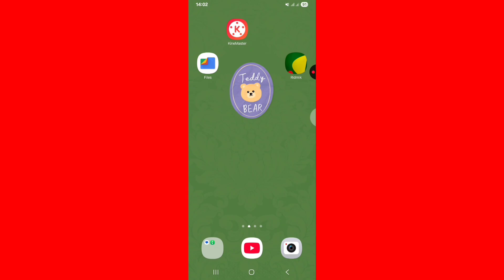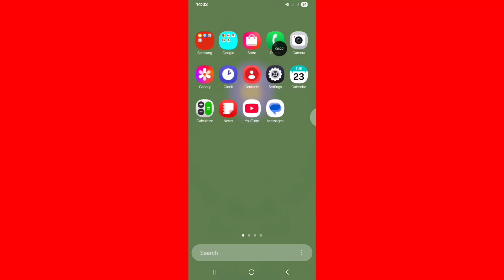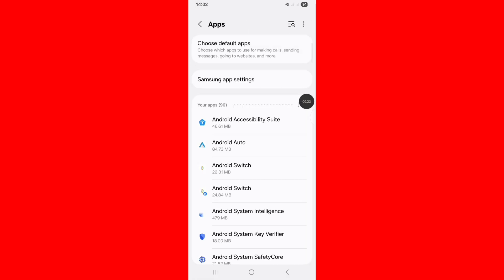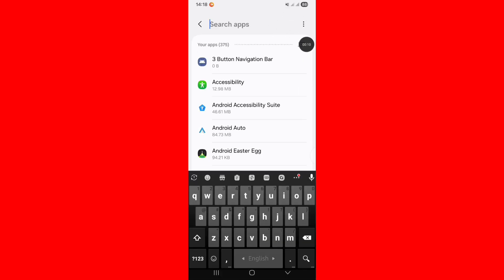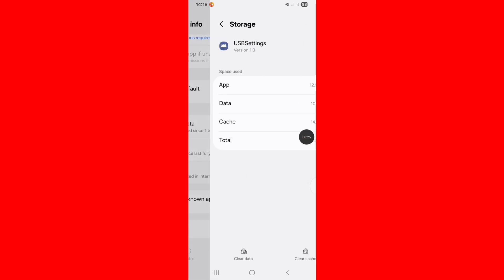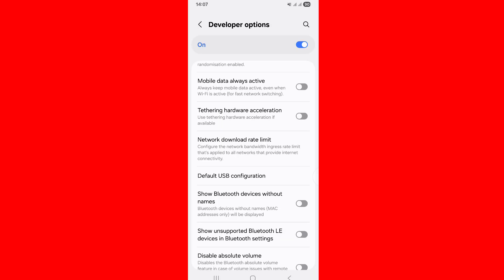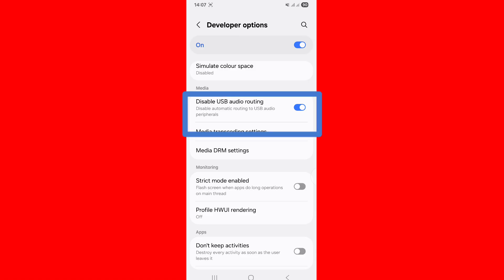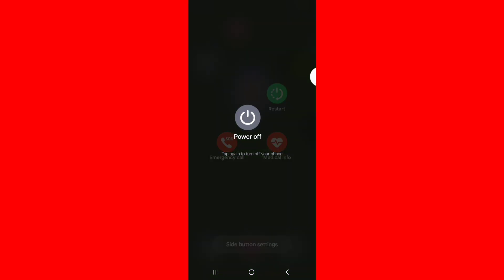Fix USB Type C Headphones Not Detected on Samsung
Fix USB Type C Headphones Not Detected problem in Samsung